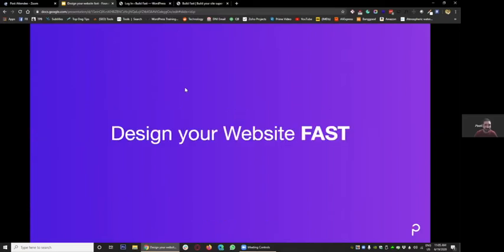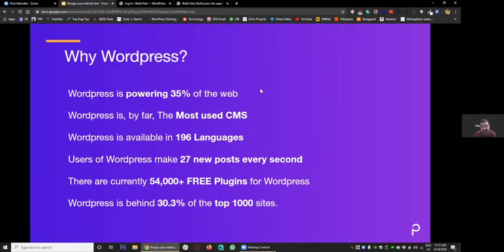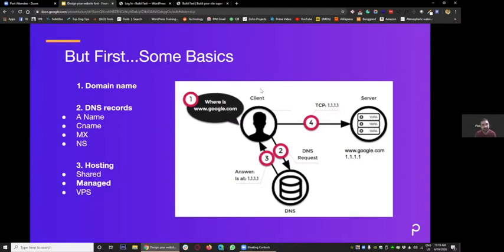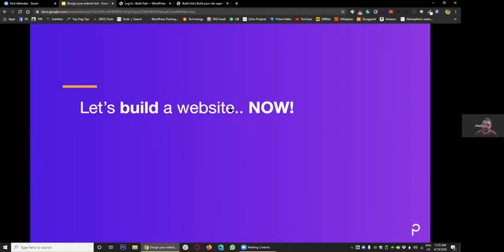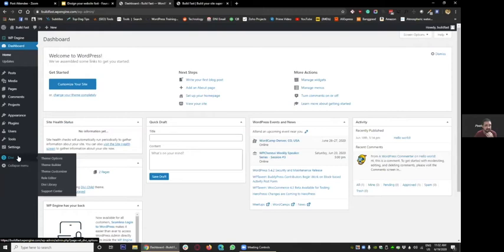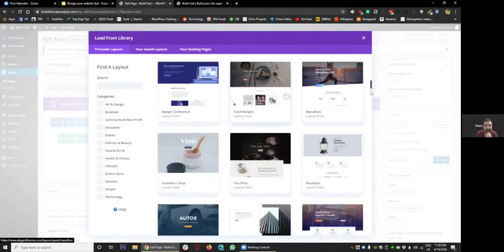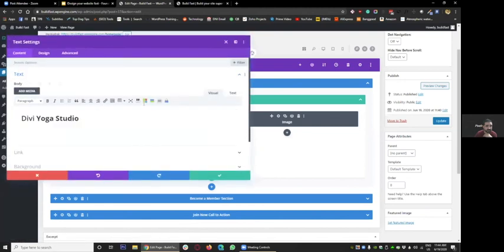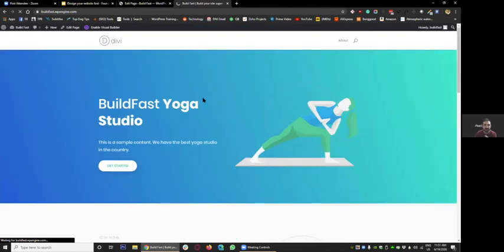Design & Develop your website, fast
A website is the central hub of your business online. And businesses take a lot of care to get one created.

How long does it take to create a website? Depends, how long the designers feels it should take !!!

Website design and development practises have evolved over the years. Today we can create websites faster, with better design, and robust backend platforms. You need not wait months together to get your website ready.

In this video, we will show how to ensure your website is designed fast, and to world class standards.